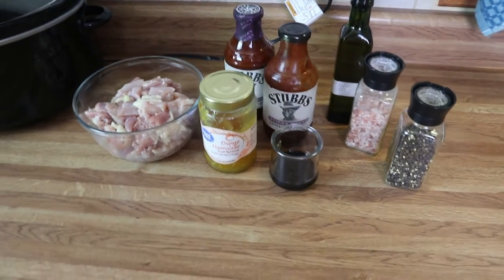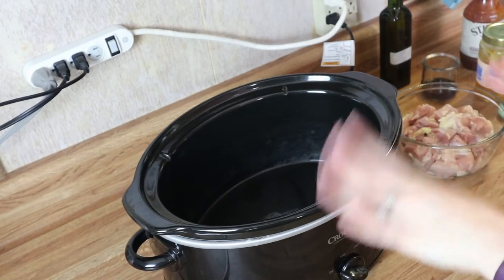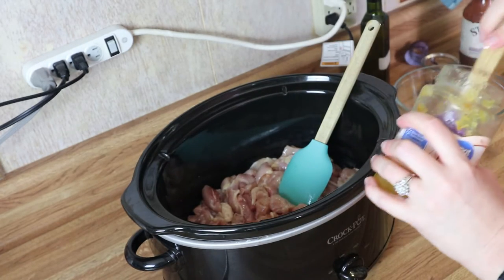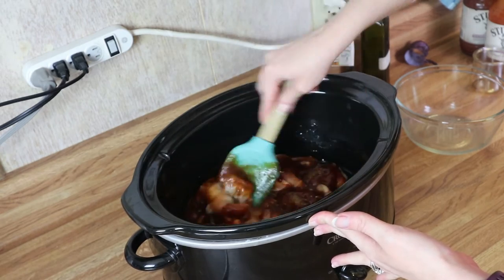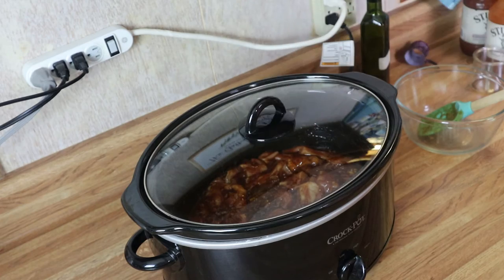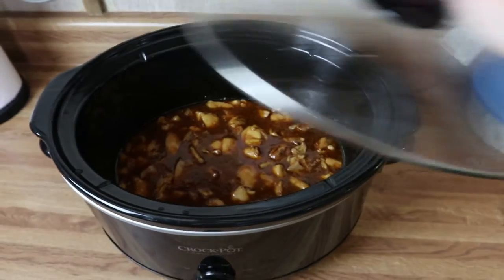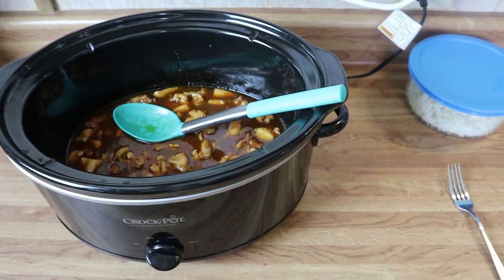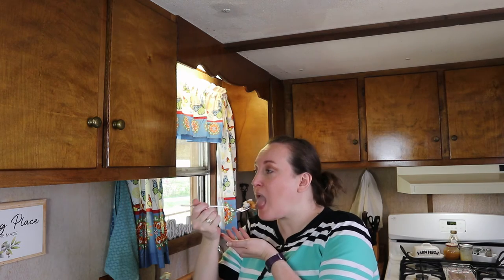CROCKPOT ORANGE CHICKEN/CALI ROLL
Today, we are cooking up some delicious CROCKPOT ORANGE CHICKEN/CALI ROLL for dinner.

TIMESTAMPS:
0:00 INTRO
1:41 WHAT YOU WILL NEED
2:54 CROCKPOT ORANGE CHICKEN
6:00 RICE
7:01 SUSHI/CALI ROLL
9:10 ORANGE CHICKEN
10:16 OUTRO

THE SOUTHERN RUSTIC: Southern Style cooking with flare! Join me while I share family favorites, what's for dinner, and more!

This helps me distinguish the emails from "junk" emails.